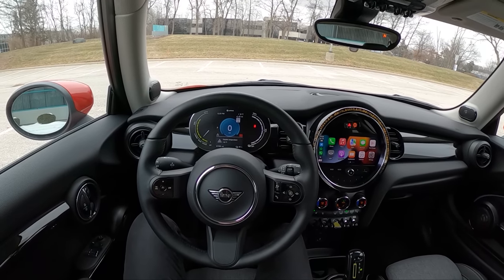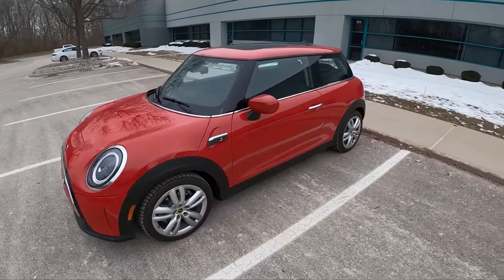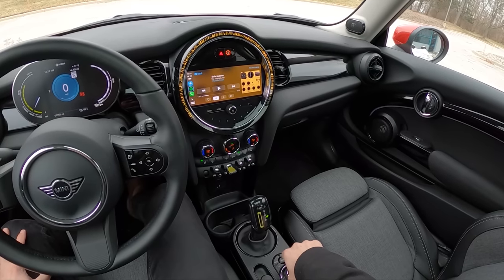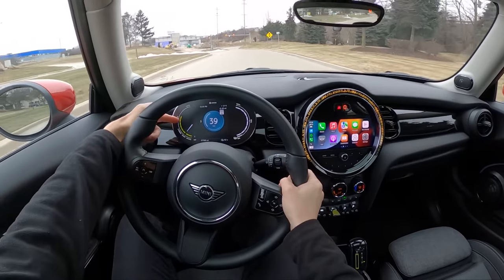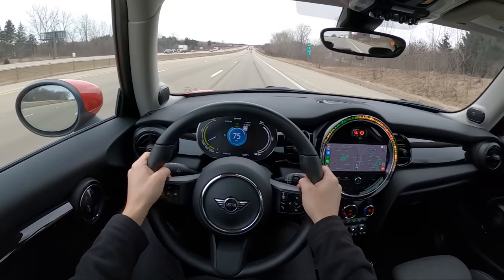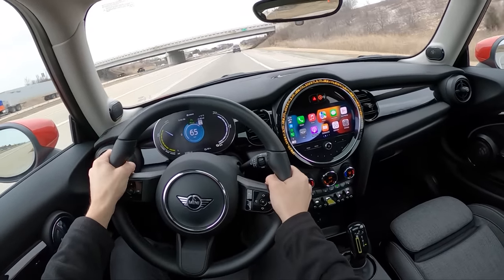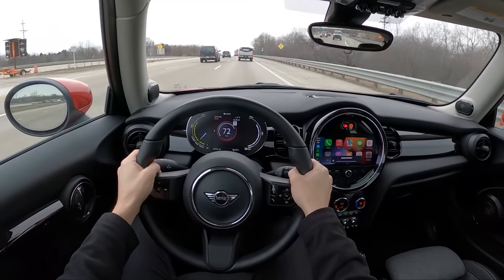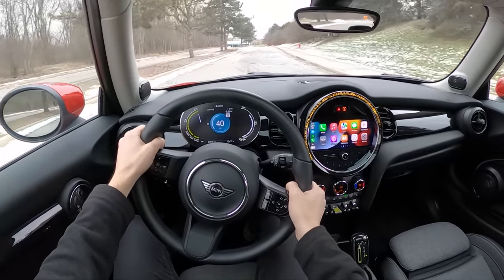2022 MINI Cooper Electric SE Hardtop 2 Door - POV Review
2022 MINI Cooper SE Hardtop 2 Door
MSRP: From $29,900
Range: 110 mi battery-only
MPGe: 119 city / 100 highway
Dimensions: 152″ L x 68″ W x 56″ H
Curb weight: 3,144 lbs
Horsepower: 181 hp
Warranty: 4 yr/50,000 mi basic, 4 yr/50,000 mi powertrain
You may be eligible for a federal income tax credit of up to $7,500 with the Mini Cooper Electric.

Options: Signature Plus Trim: $4000
Power-folding mirrors, Panoramic moonroof, auto-dimming rearview mirror, harman/kardon Premium Sound System
Touchscreen Navigation: eDrive services, connecteddriver services, advanced RTTI, remote services, Apple Carplay Compatibility, Mini Connected, Mini Navigation